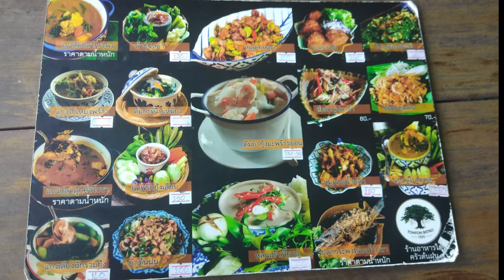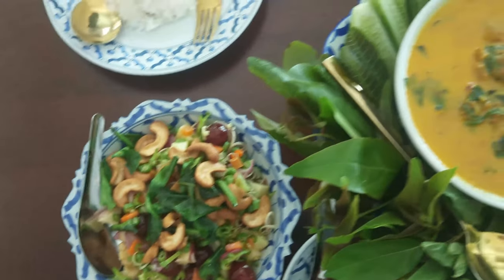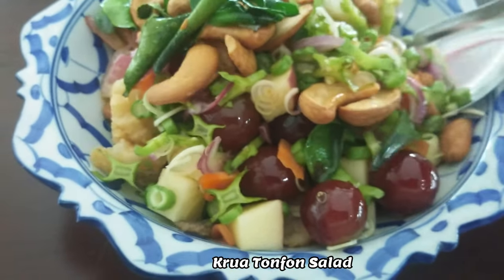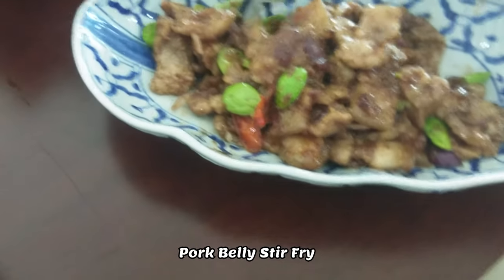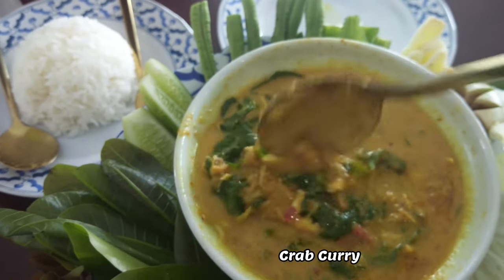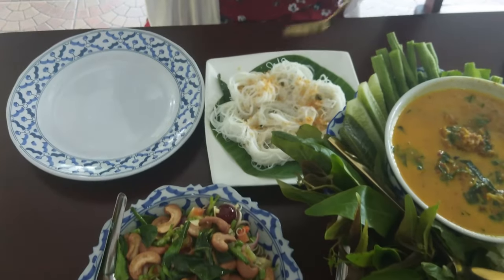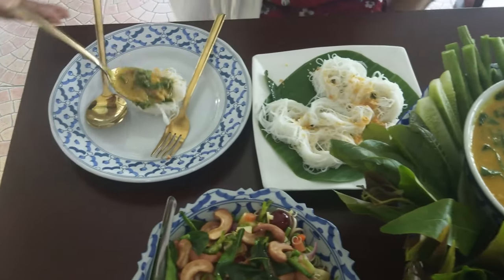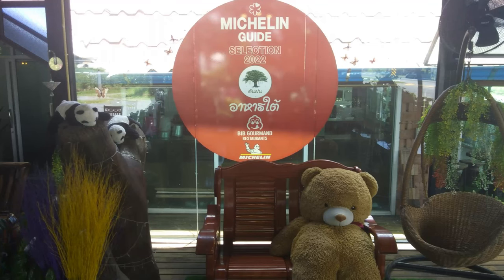Krua Tonfon Michelin Guide Bib Gourmand restaurant in Phang Nga, Thailand. 4K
A review of the top 3 dishes at Michelin Guide's Krua Tonfon which gave them a rating of Bib Gourmand.  Located in Phang Nga, Thailand between Phuket and Krabi, this is a must visit restaurant for amazing Southern Thai Cuisine.